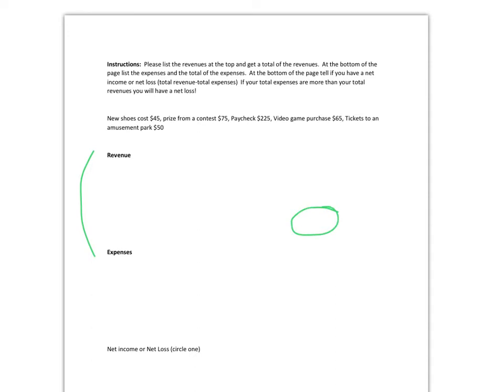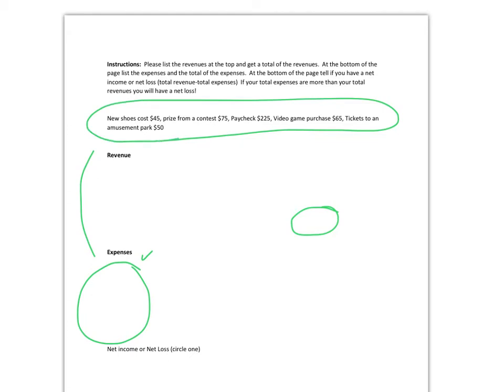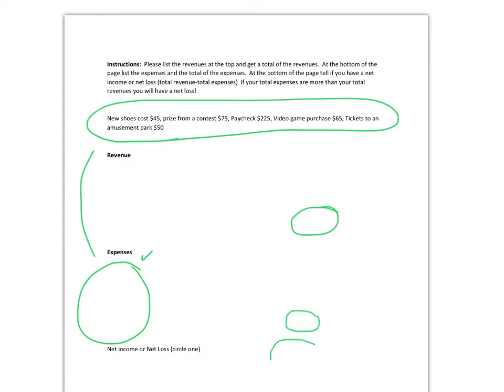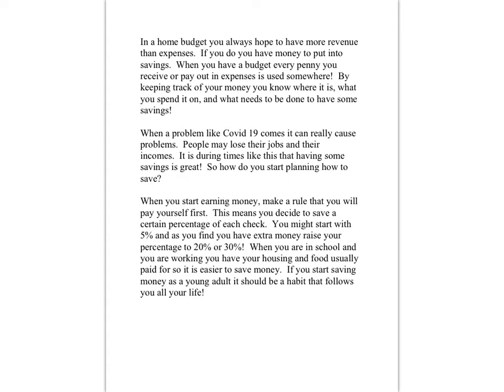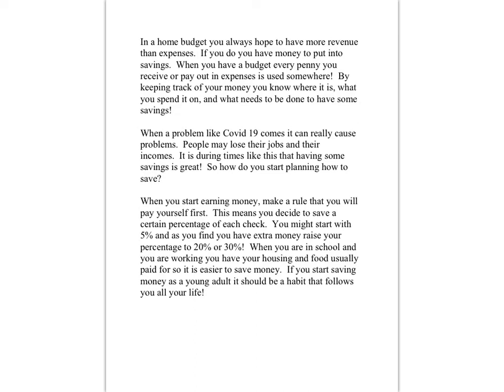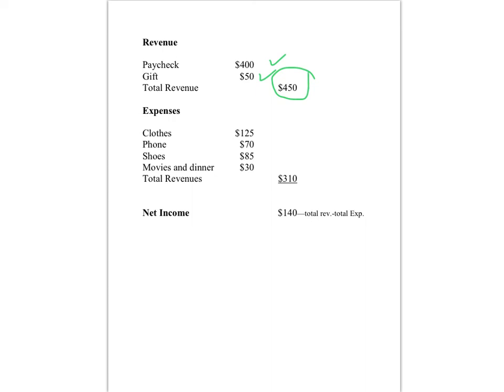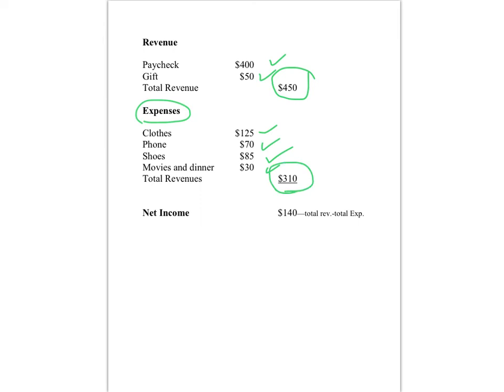Budgeting 3 net income or loss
3rd project—determine net income or net loss